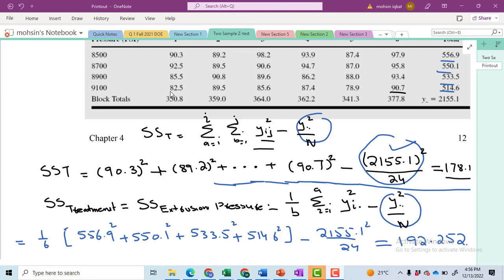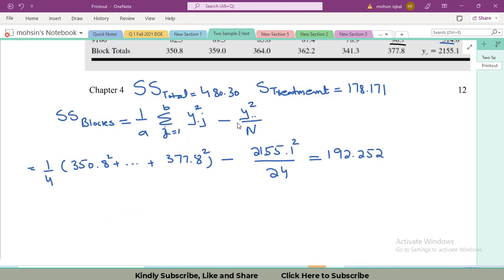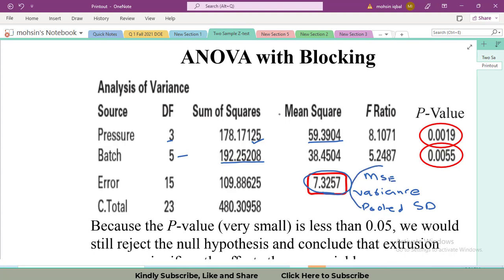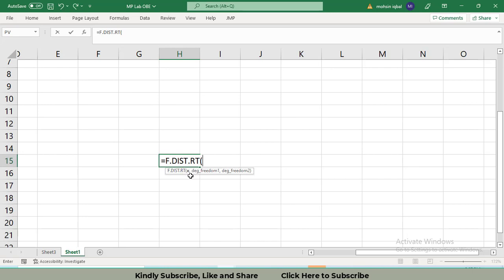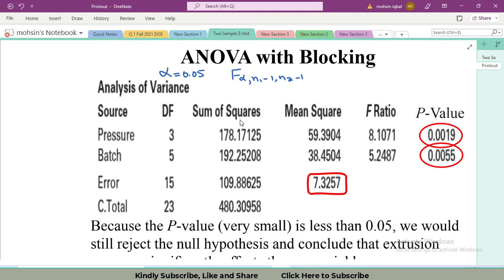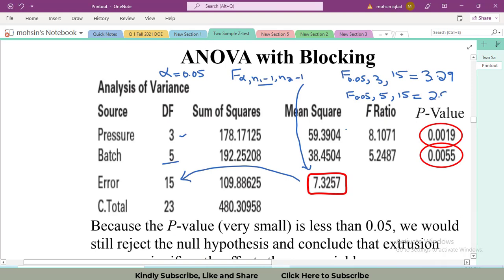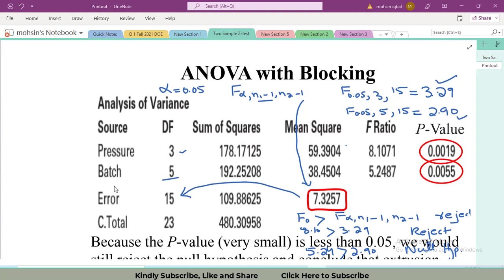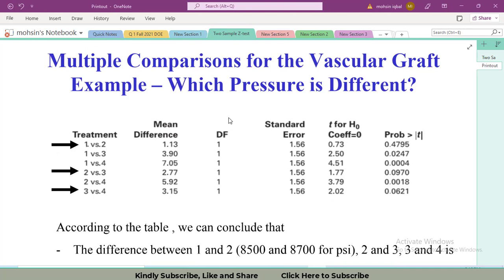Randomized complete block design | RCBD Example manually solved | Design of experiments Part 3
Hello

0:00 - Intro
0:20  - Formulas of RCBD ANOVA
4:20 - Solving ANOVA RCBD
7:55 - Closing remarks